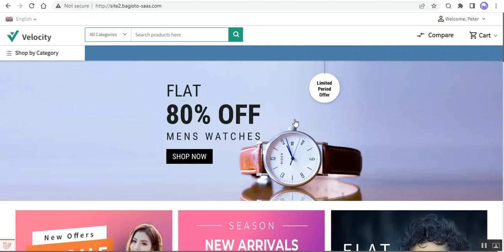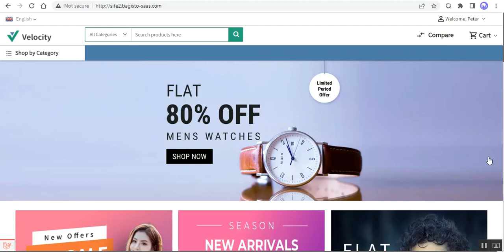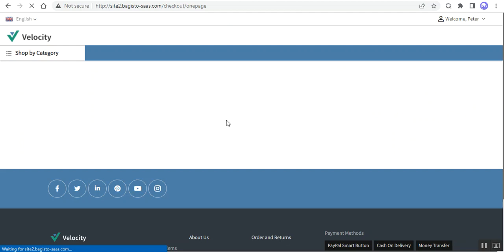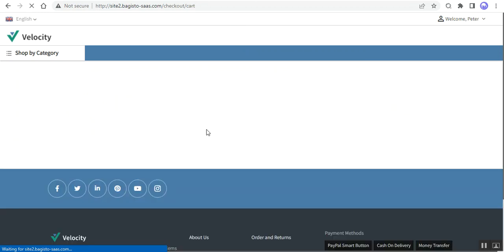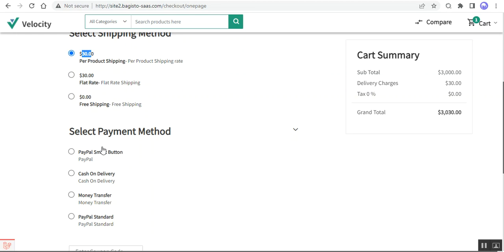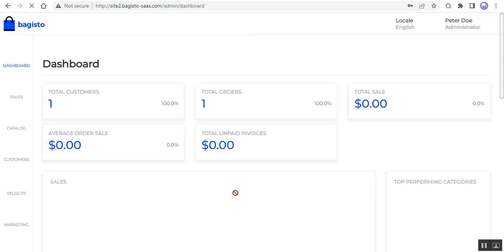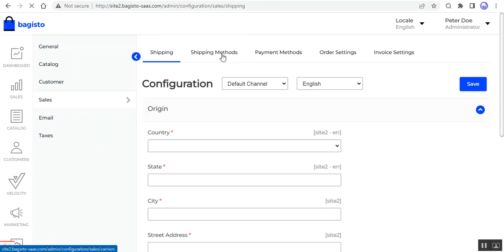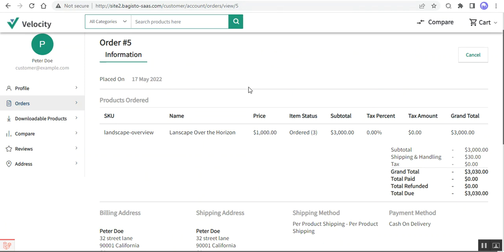Laravel eCommerce SaaS Per Product Shipping - Overview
With the help of the module, Laravel eCommerce SaaS Per Product Shipping tenants can create custom offline online shipping methods and charge shipping rates on a product basis. For each product, the merchant can mention its shipping cost.

2. Raise a Ticket via our HelpDesk system